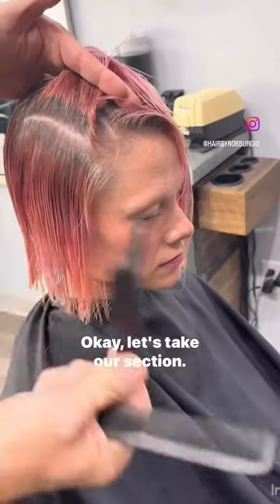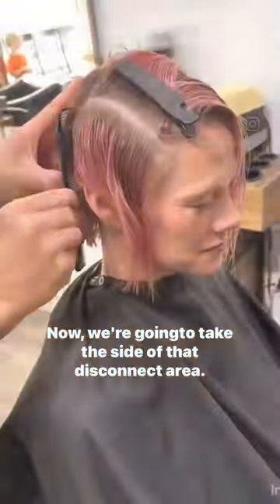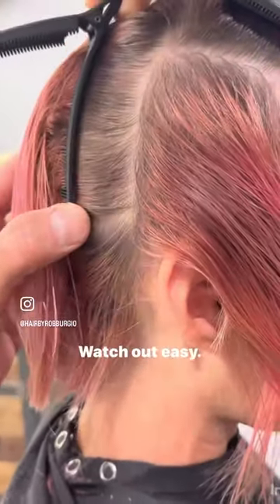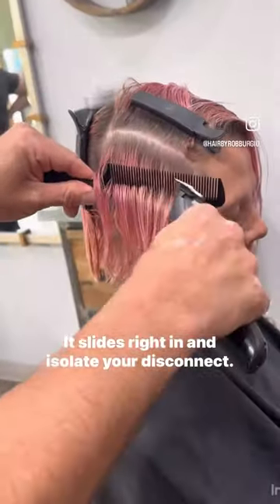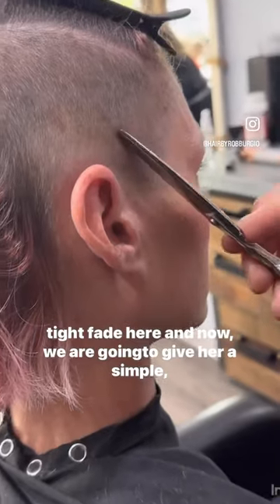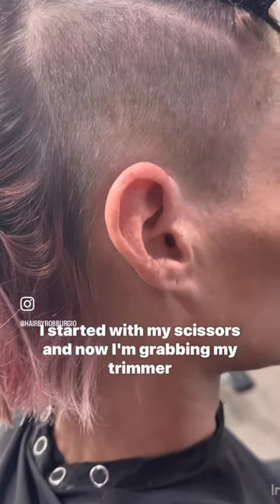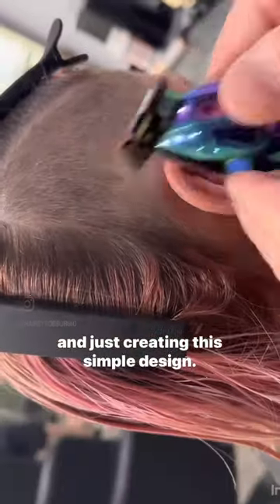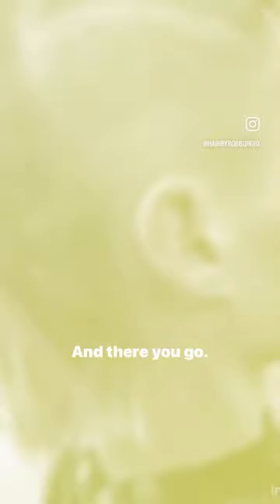Asymmetric Undercut using Barracuda Comb Clips